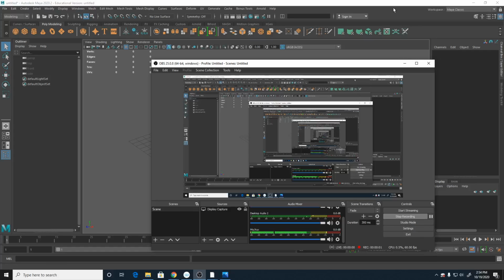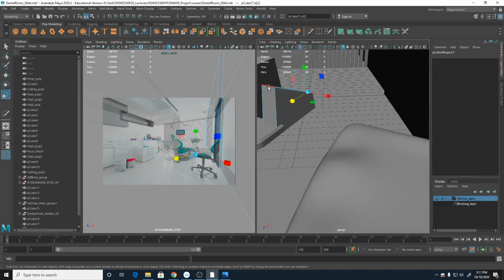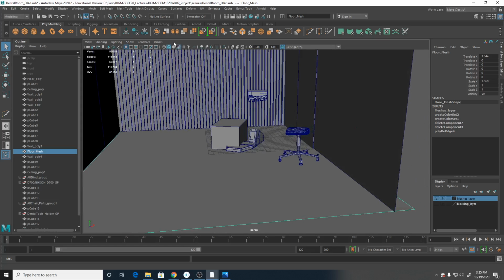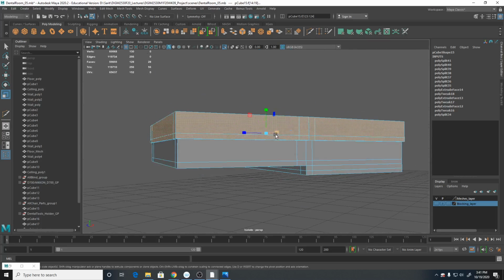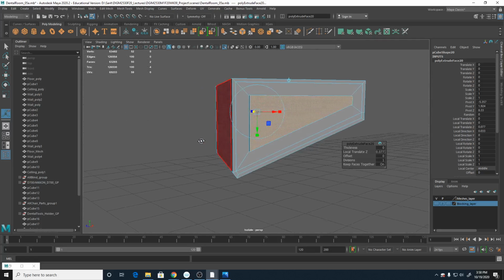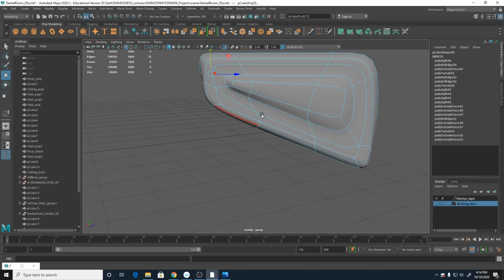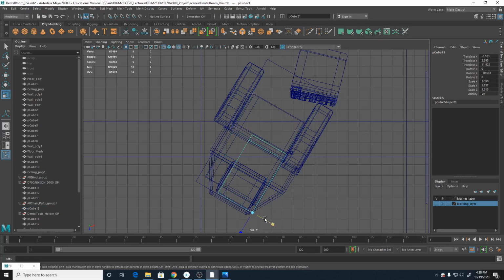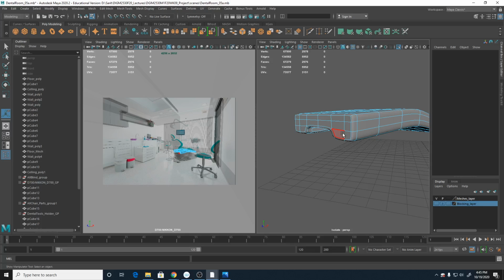DIGM2530F20WK09 01 Dentist Chair Part01